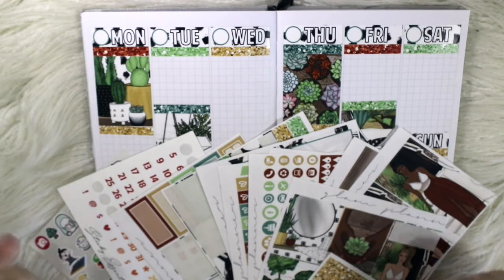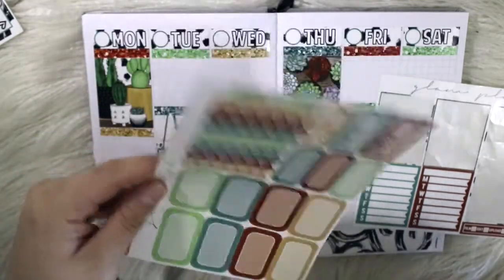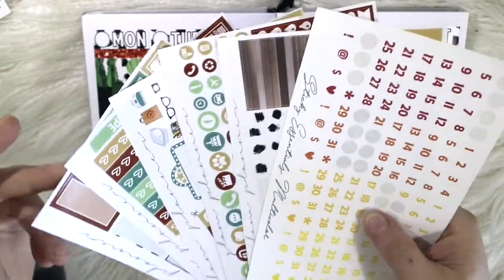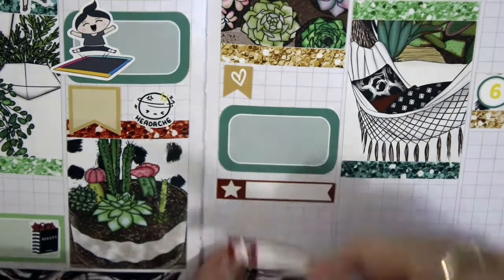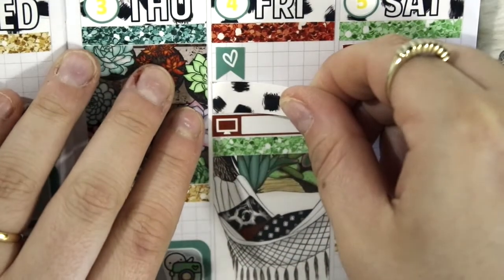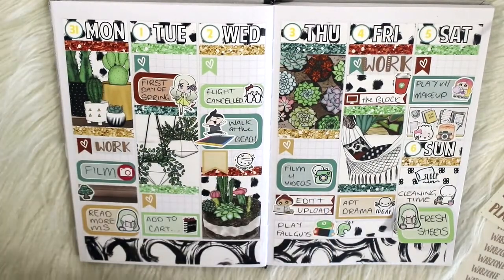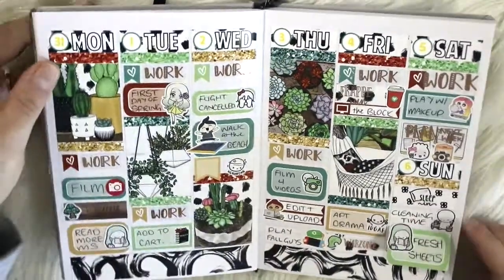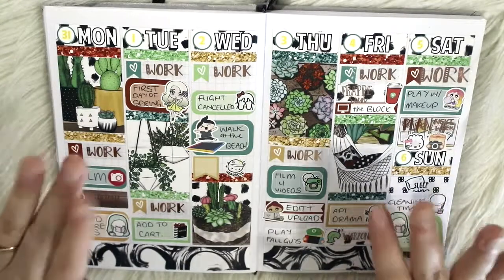B6 Plan With Me (PWM) - Glam Planner / Succulents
Hi everyone,
Sorry I had to re-upload this due to sound issues.

E x